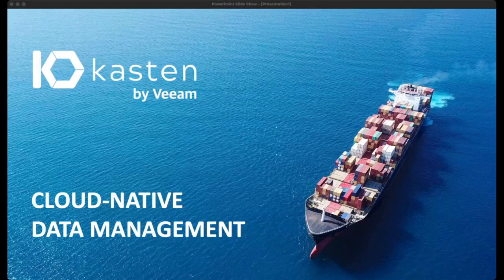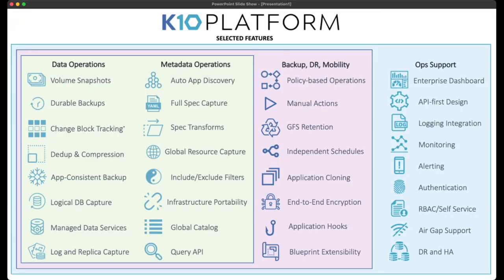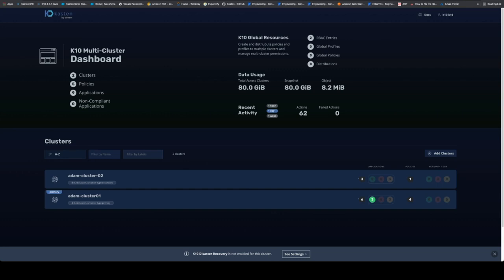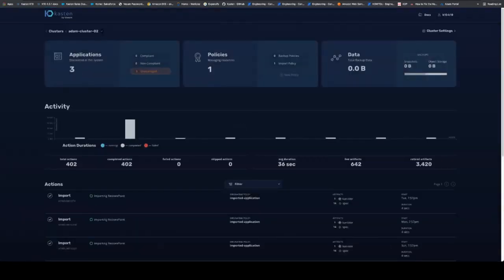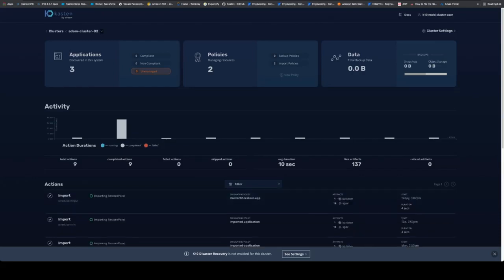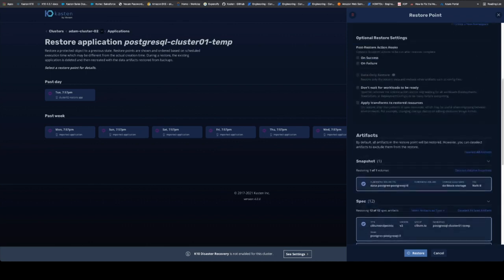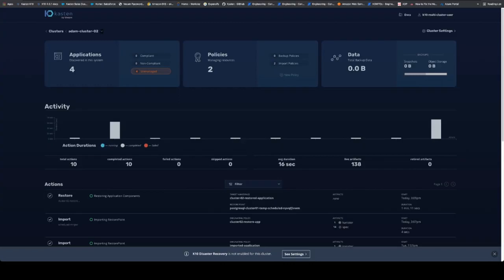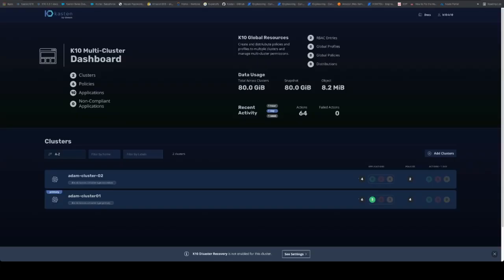Kasten K10by Veeam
Kasten K10 n°1 de la sauvegarde kubernetes

Pour en savoir plus sur les solutions Veeam, n'hésitez pas à consulter notre site web